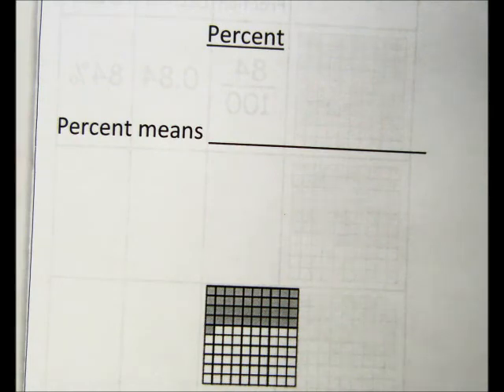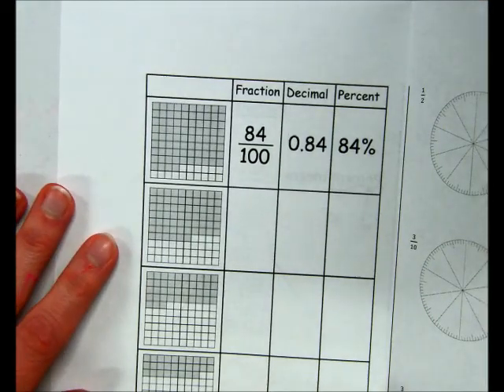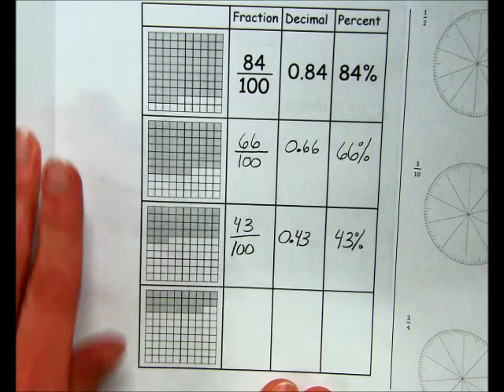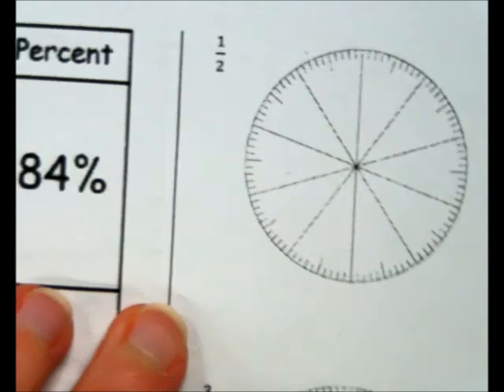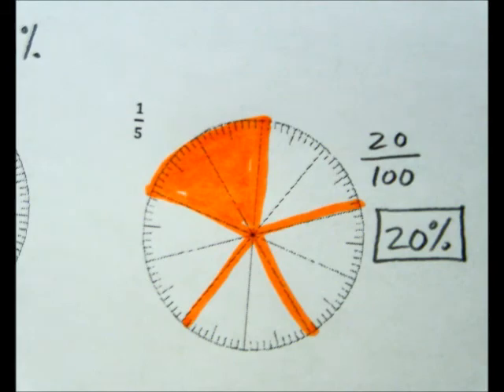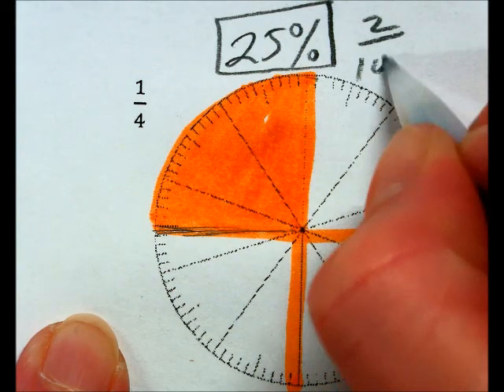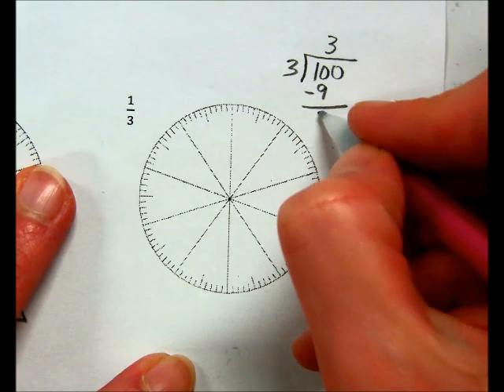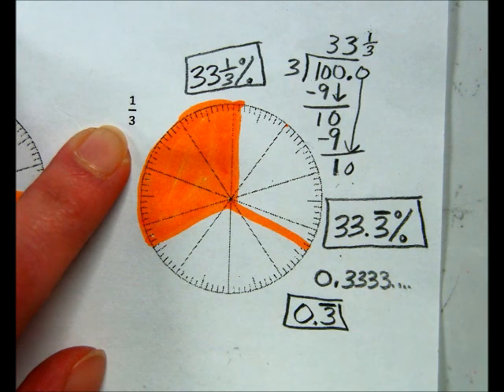Percent Foldie All